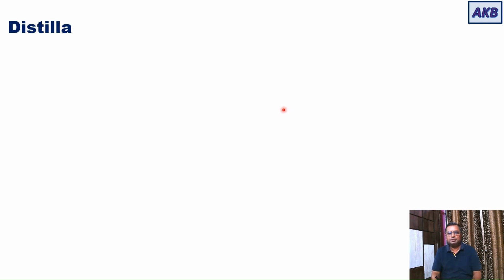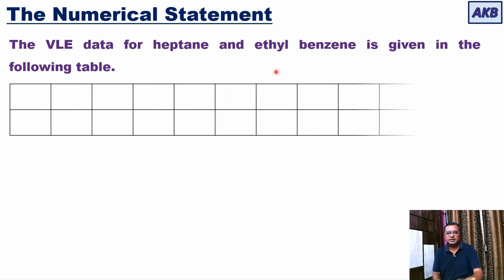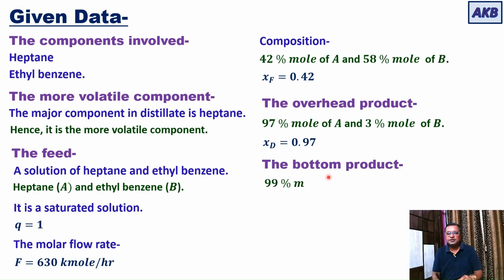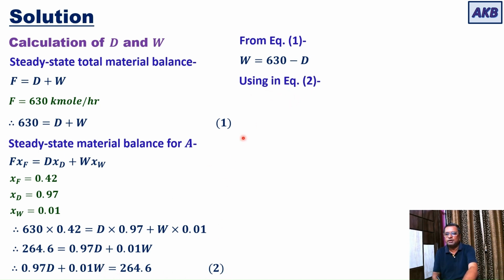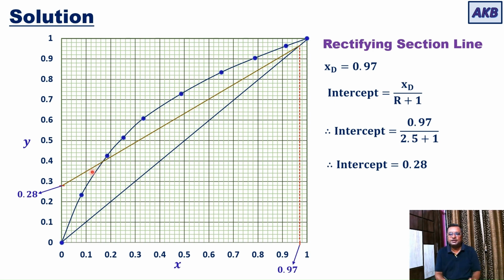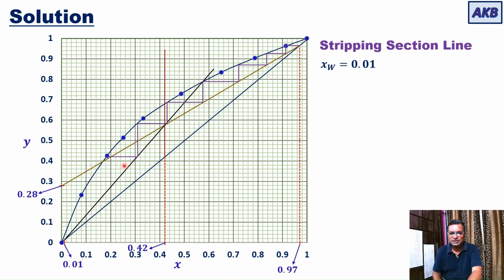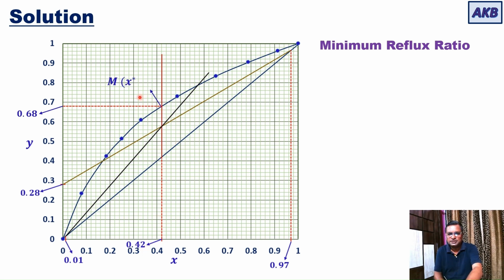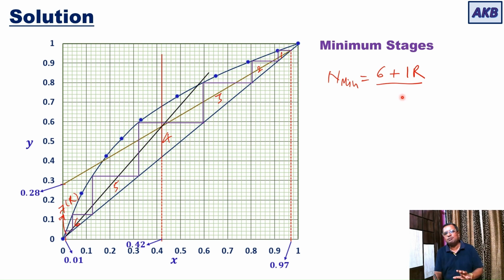Distillation Part 34 A numerical based on the McCabe Thiele Method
The calculations for finding number of ideal stages, the minimum reflux ratio, and the minimum number of stages are discussed in this video lecture.
Links to my earlier videos related to the present topic-